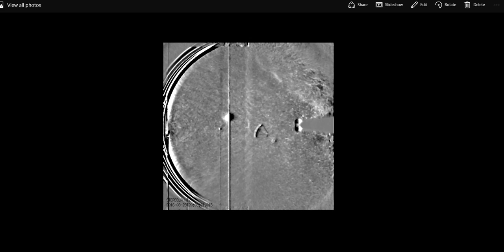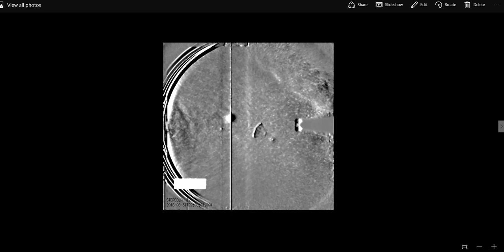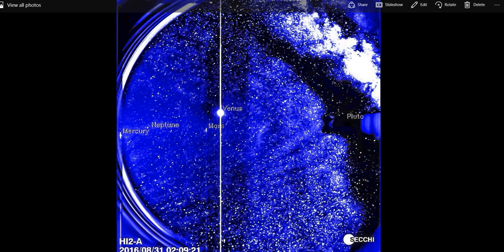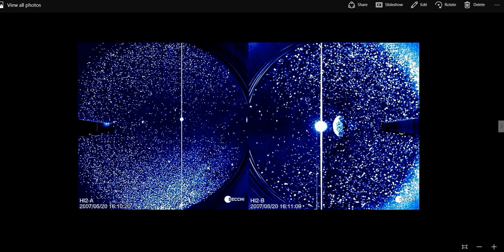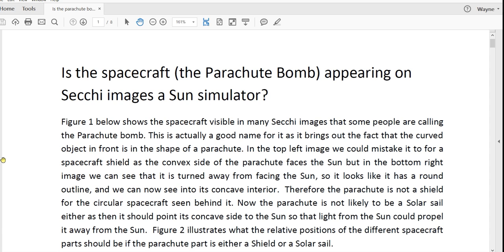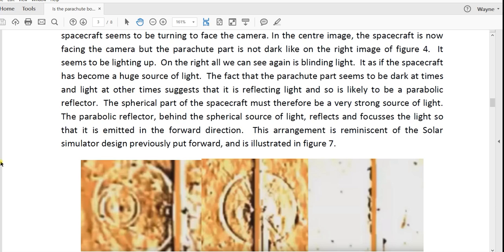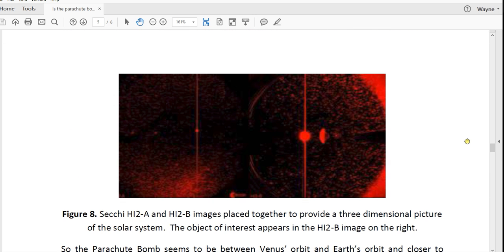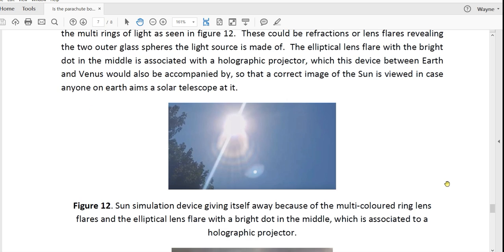Is the SECCHI Object a Sun Simulator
Could it be that what we have been seeing from SECCHI is related to what we have seen from the ISS?  Could all the speculation about an Artificial Sun or Sun Simulator be connected to this object or devise?  Our Physicist weighs in on how the science is pointing to just such a conclusion.